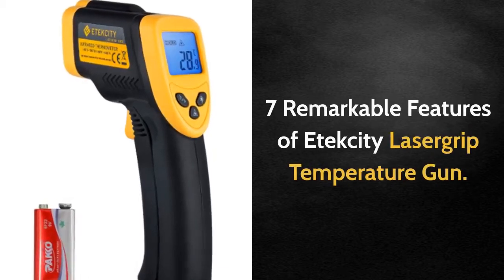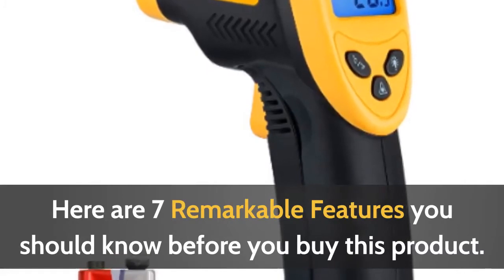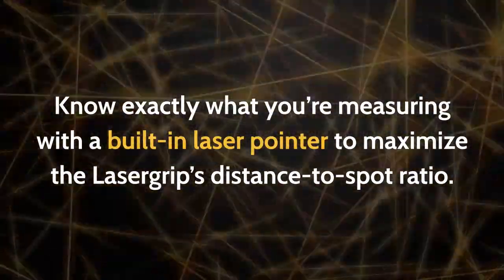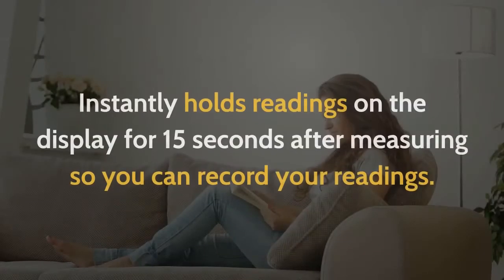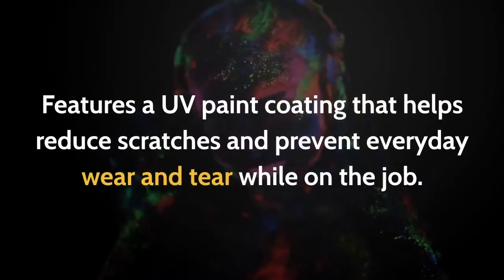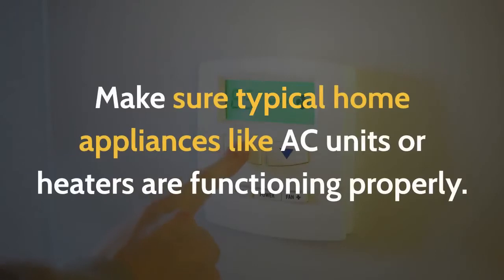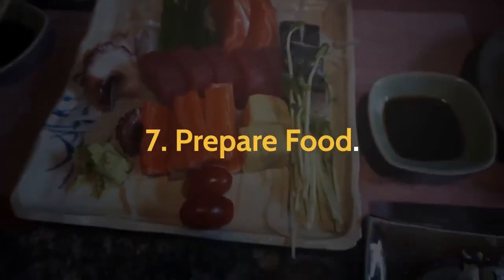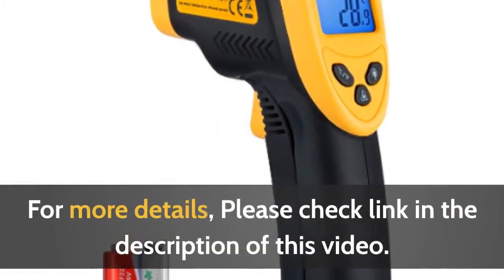7 Remarkable Features of Etekcity Lasergrip Non-Contact Laser Infrared Thermometer Temperature Gun.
Are you planning to buy Etekcity Temperature Gun?

Here are 7 Remarkable Features you should know before you buy this product.